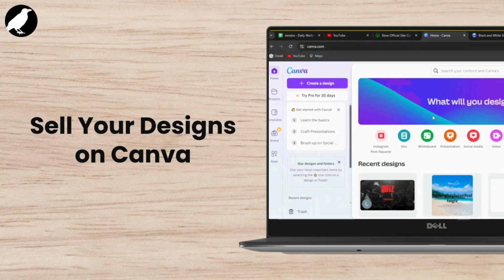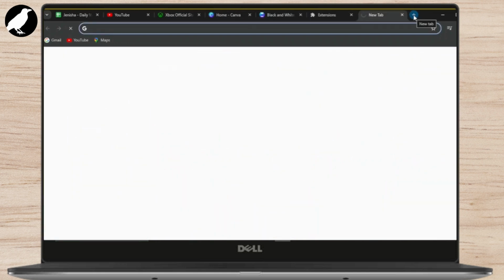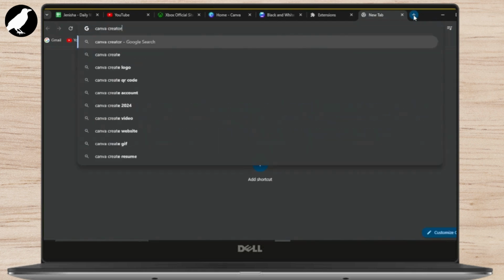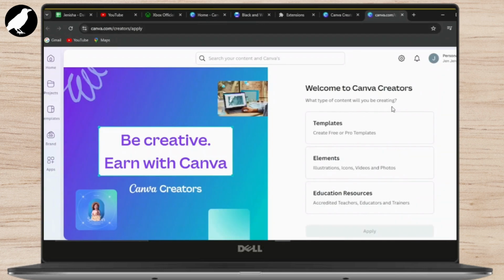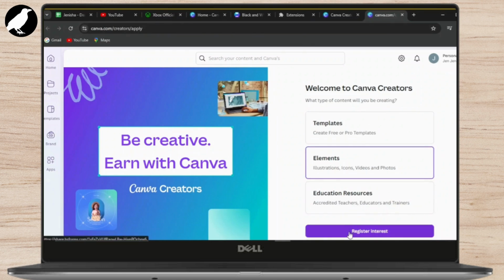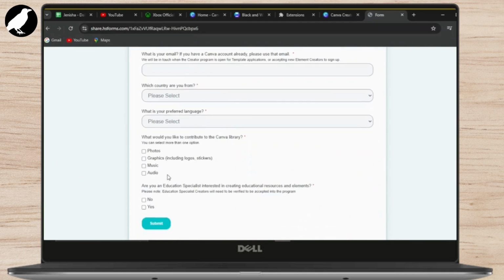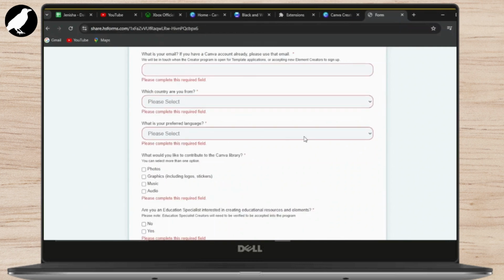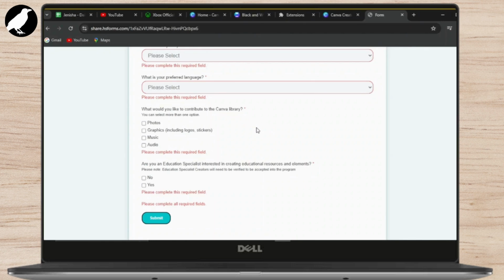How to Sell your Designs on Canva ?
Learn how to sell your designs on Canva effectively in this comprehensive tutorial! Whether you're a seasoned designer or just starting, we'll guide you through the steps to sell your Canva templates and make money online.

In this video, you will discover how to sell your designs on Canva, including how to sell Canva templates on Etsy and other platforms. You'll also learn tips on how to make money with Canva and successfully market your digital products.

Timestamps:
0:00 Introduction
0:15 Step 1: Setting Up Your Canva Account
0:36 Step 2: Creating Your Designs
1:03 Step 3: Selling Your Designs on Etsy